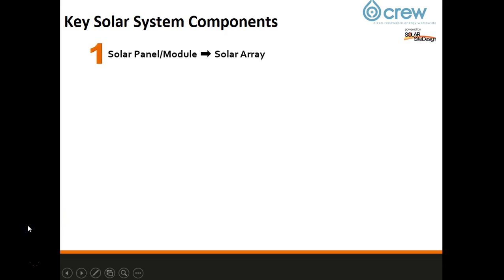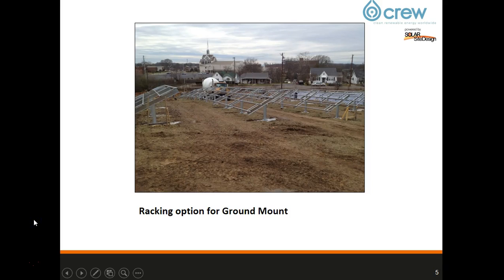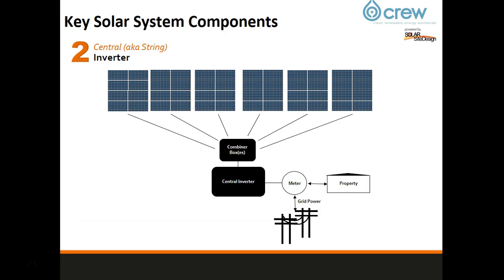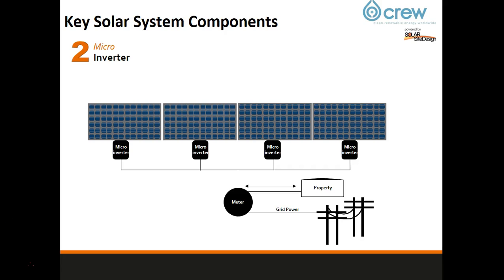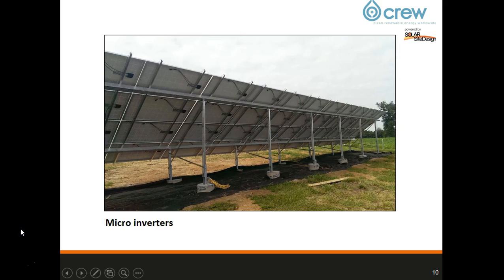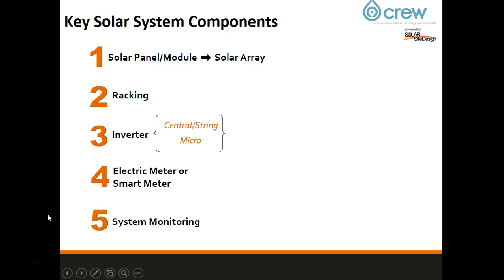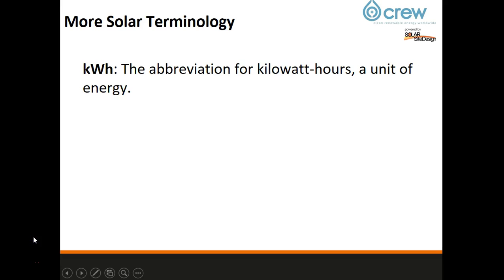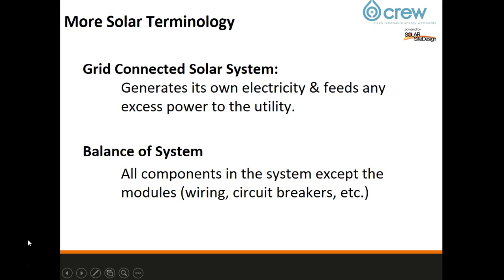Commercial Solar Training Module 2 Lesson One VID1